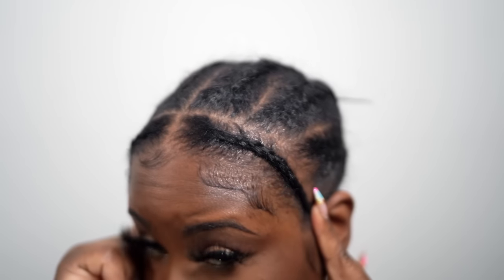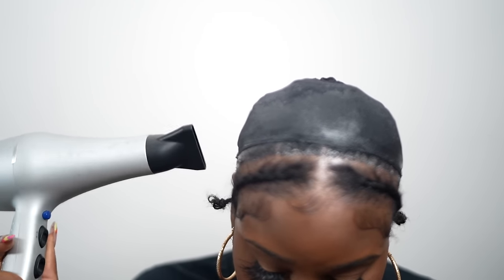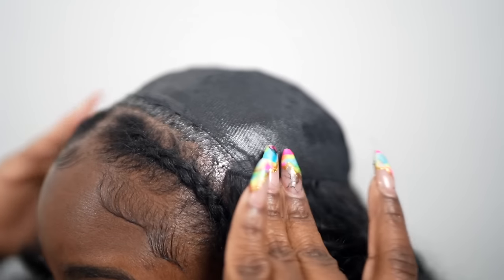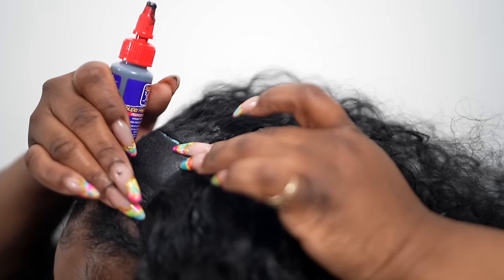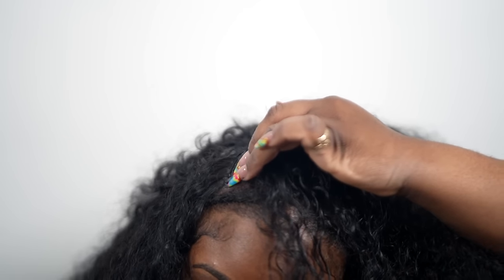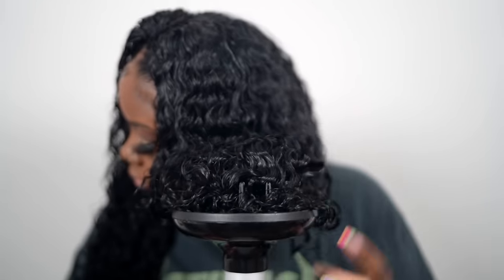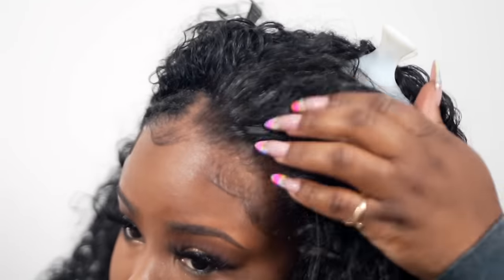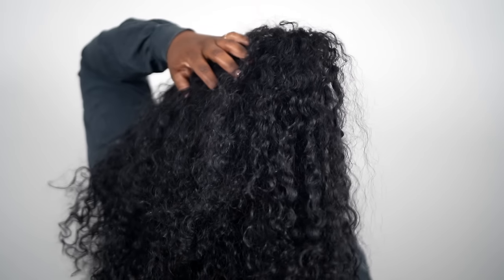♡ 2023 Ivy's Signature Flip Over Method "Pronto" | Yummy Extensions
UPLOADS

Raw LAO Lush Curly 26 inches 4 bundles !

Beyond The Zone Noodle Head
Mini Flat Iron
Black Stocking Caps
Got2b Glued Blasting Freeze Hairspray
Bond Protective Shield